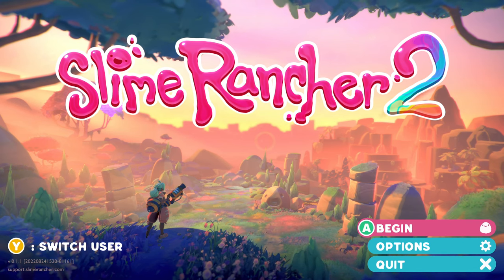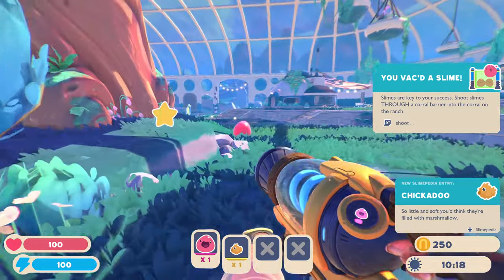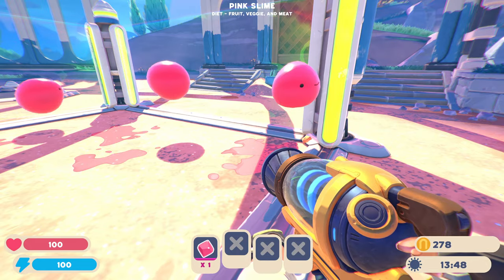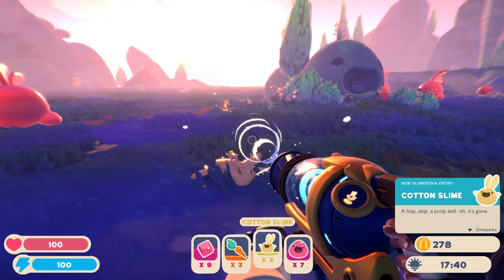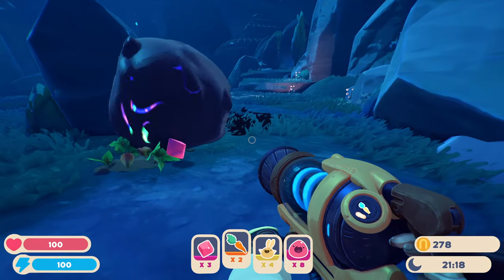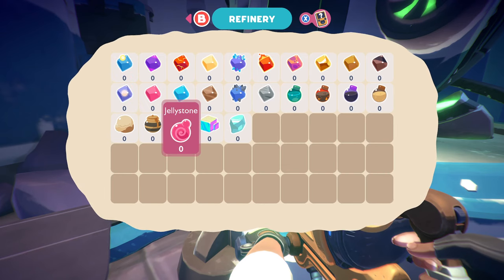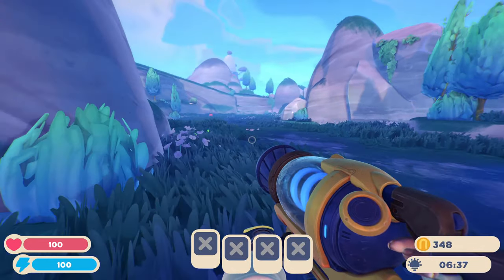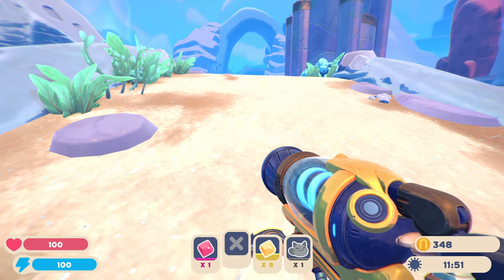Slime Rancher 2 - Impressions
Check out Slime Rancher 2 as I spend 30 minutes trying to figure out whats going on LOL. Never heard of it, never read about it, never played it. Should be fun!

My Setup:
-Tuf Gaming x570-pro, AMD Ryzen 9 5900x, MSI RTX 3090 TI, Samson G-Track Pro Mic, Elgato 4K60 Pro